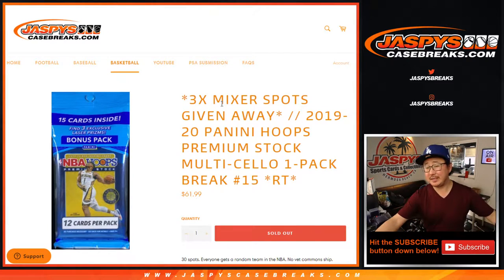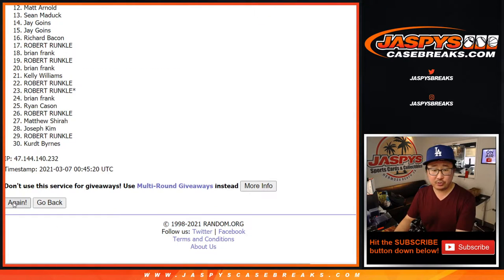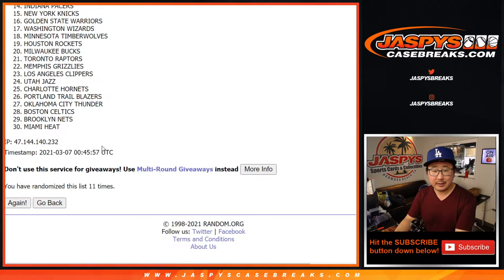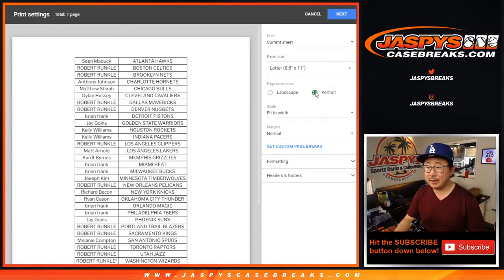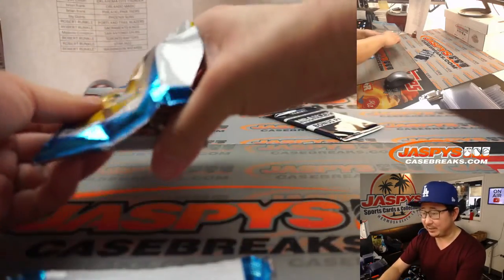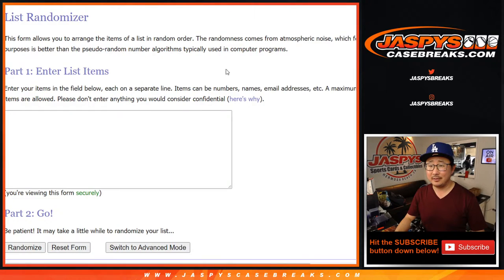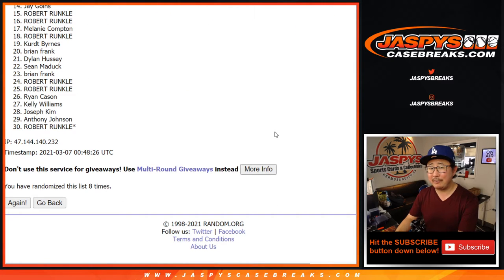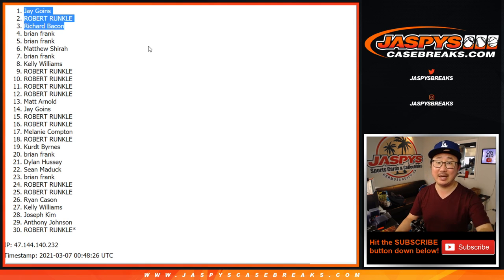Sa, 03.06.21 // 1Pack (cello) RT #15 // 19-20 Hoops - Premium Stock